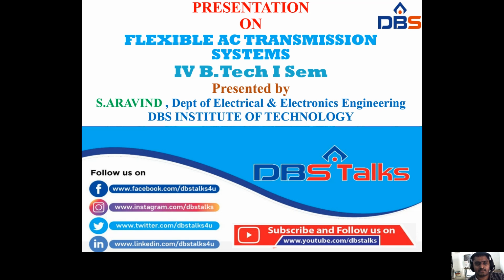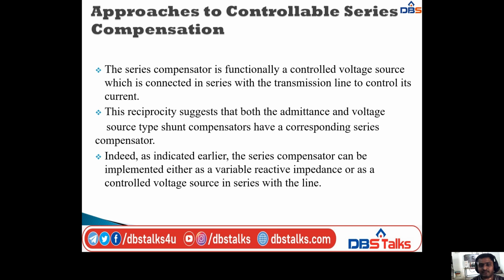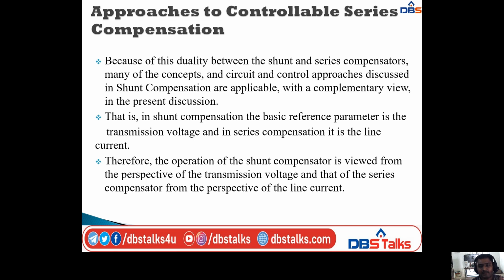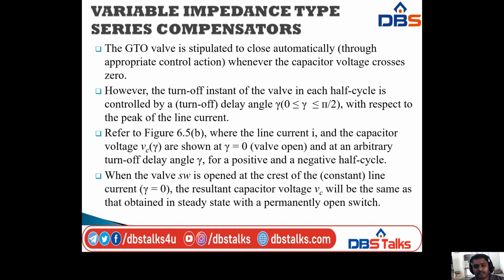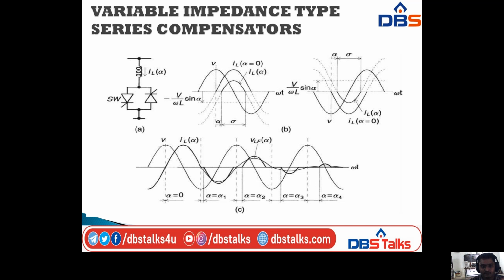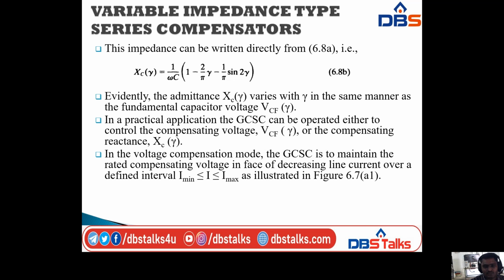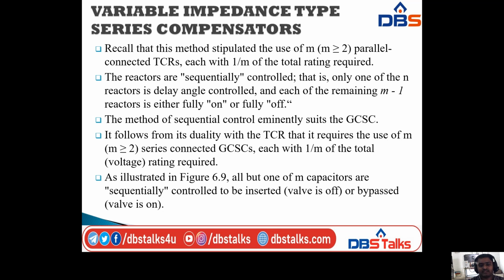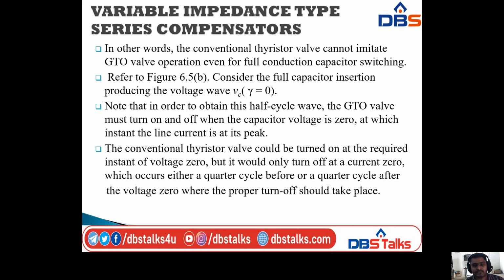Variable Impedance Type Series Compensators | Static Series Compensators | EEE | Online Education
Variable impedance type Series Compensators. Watch the Concept Of Variable impedance type Series Compensators In Flexible AC Transmission Systems Subject From Electrical Engineering Department On DBS Talks.

Unit Name                               :-  Static Series Compensators: GCSC,TSSC,TCSC&SSSC
Topics                                      :- Summary of Functional Requirements,Approaches to Controllable Series Compensation,Variable impedance type Series Compensators(GCSC